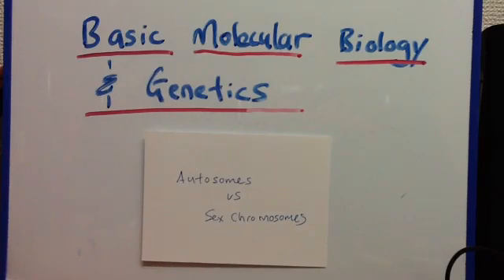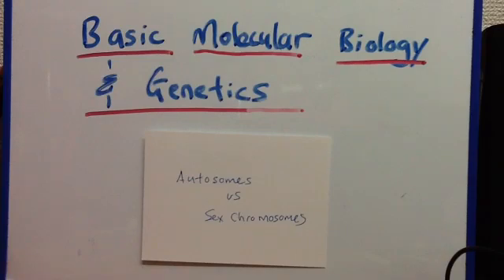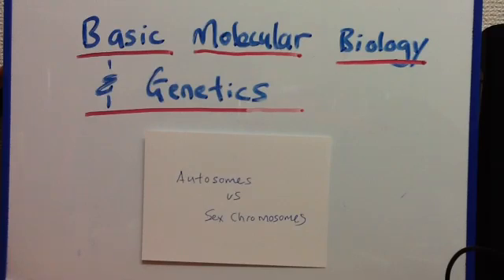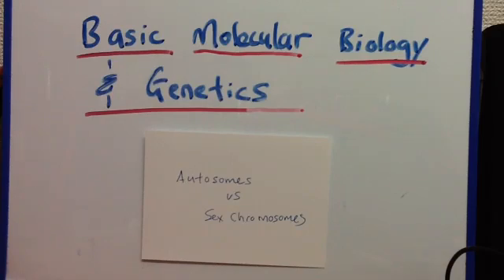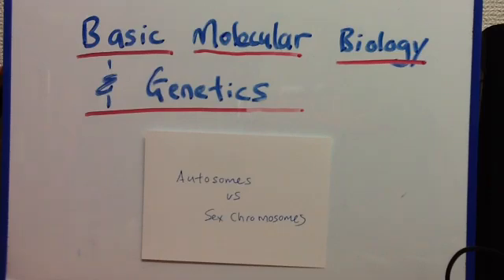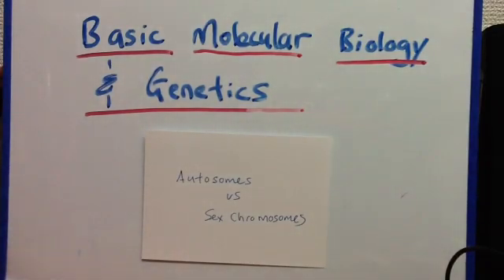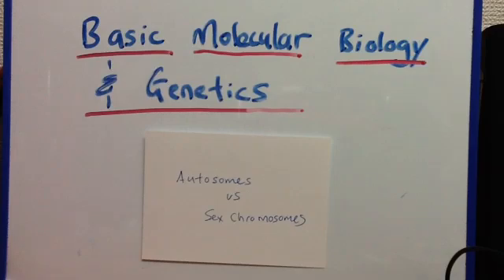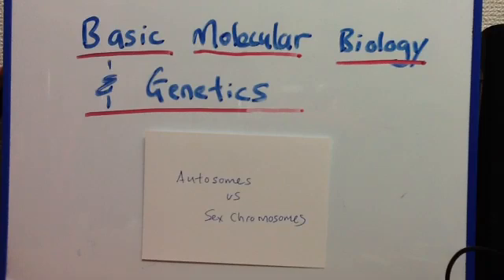Autosomes vs Sex Chromosomes